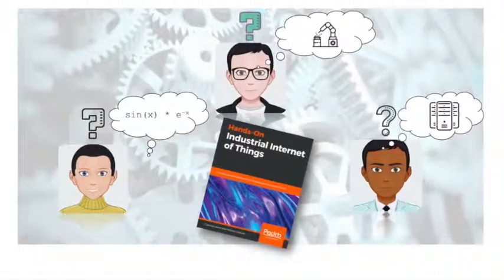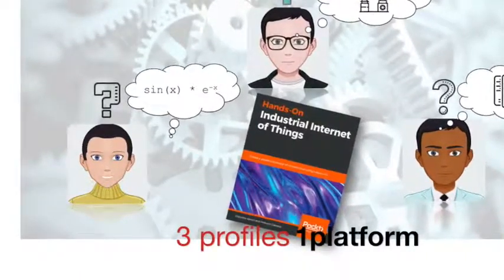Hands On Industrial Internet of Things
Build a strong and efficient IoT infrastructure at industrial and enterprise level by mastering Industrial IoT network

Key Features
Gain hands-on experience working with industrial architecture
Explore the potential of cloud-based Industrial IoT platforms, analytics, and protocols
Improve business models and transform your workforce with Industry 4.0